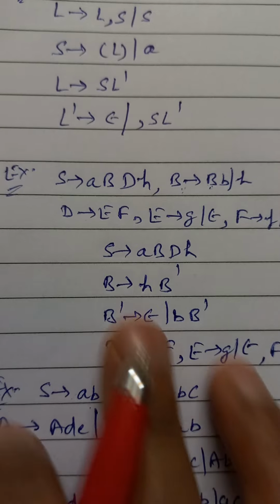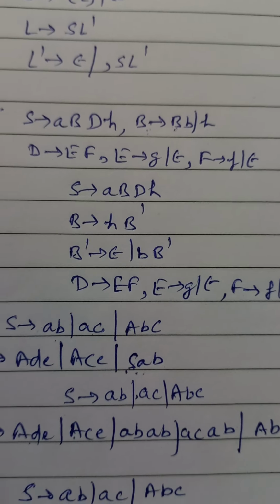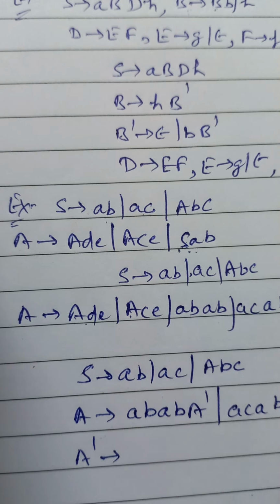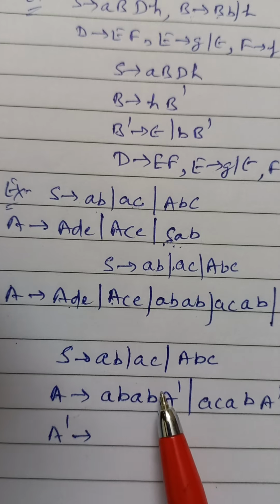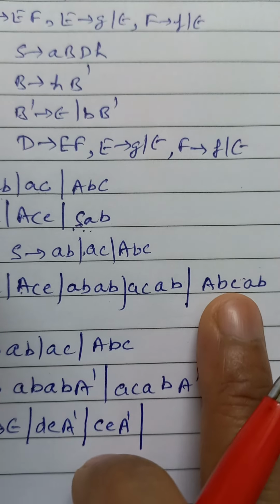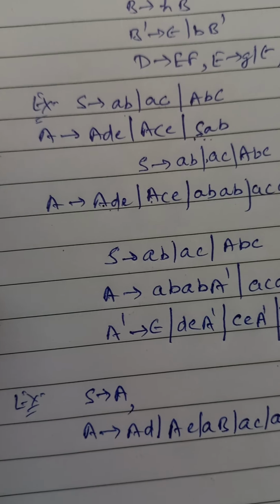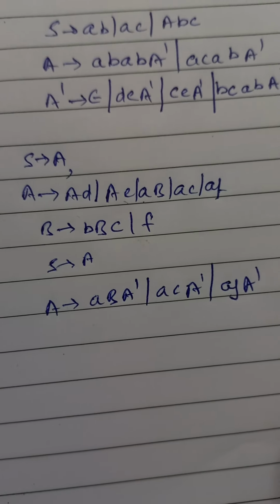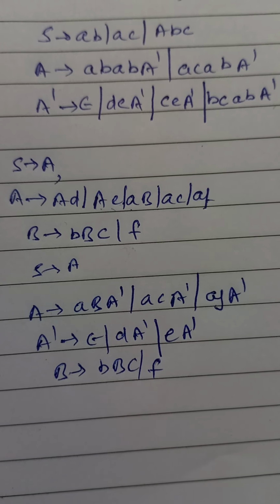Compiler Design: Eliminating Left Recursion in Grammars 🏗️💻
Dive into the world of compiler design and learn the techniques to eliminate left recursion from your grammars! 🔍
Left recursion is a common issue that can arise in the construction of formal grammars, and it can have a significant impact on the efficiency and performance of your compiler. 💡 In this video, we'll guide you through the step-by-step process of identifying and removing left recursion from your grammar rules.
You'll learn the underlying principles and algorithms used to transform a left-recursive grammar into an equivalent, non-left-recursive form. 🛠️ Through engaging examples and clear explanations, you'll master the art of left recursion elimination, empowering you to create more robust and efficient compilers.
Get ready to conquer left recursion and optimize your grammars for compiler design! 🎥 This video will equip you with the knowledge and tools to tackle these essential computer science concepts. 🏗️💻

Amazon.com